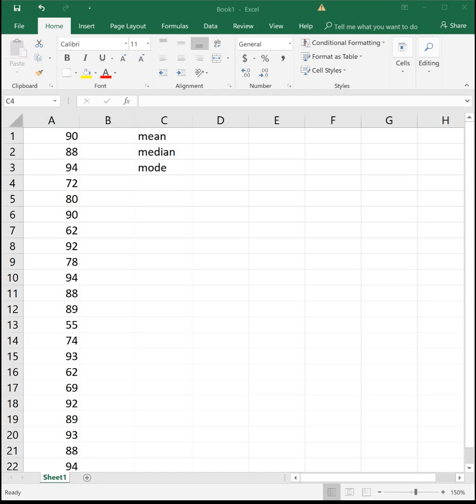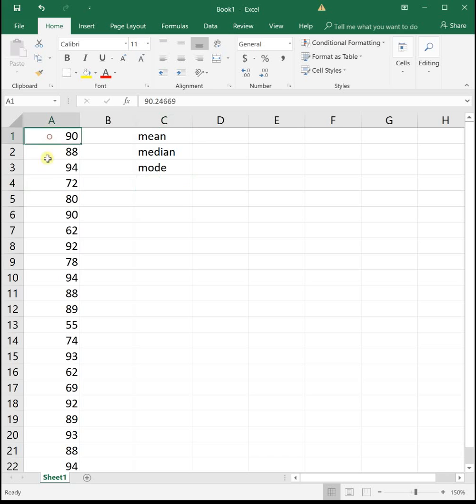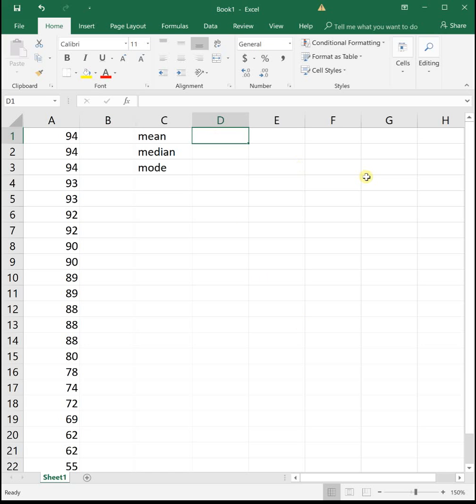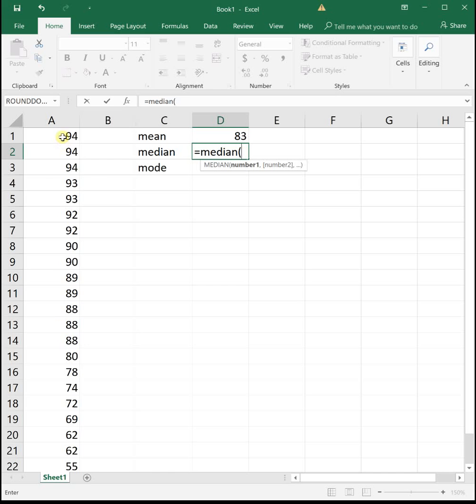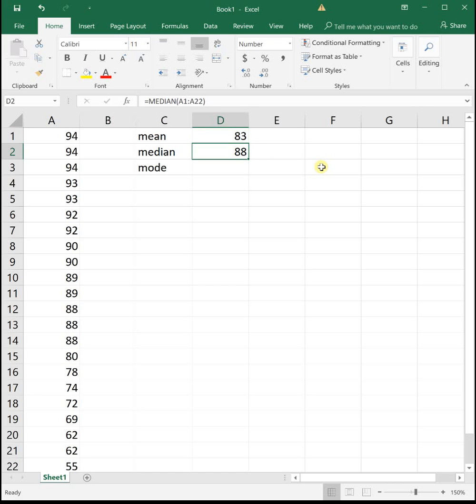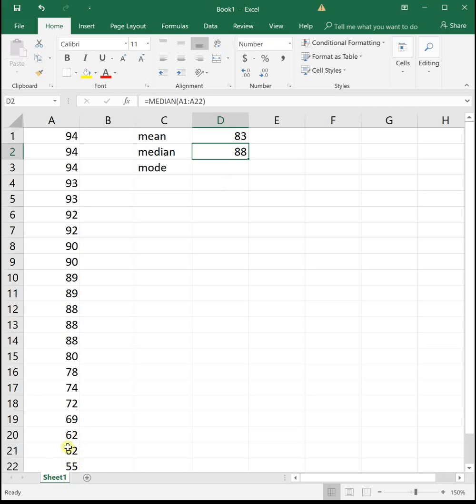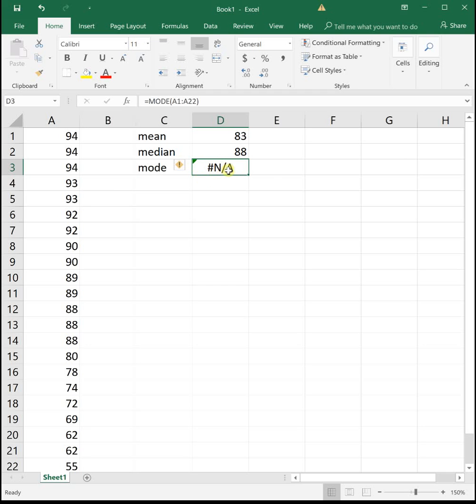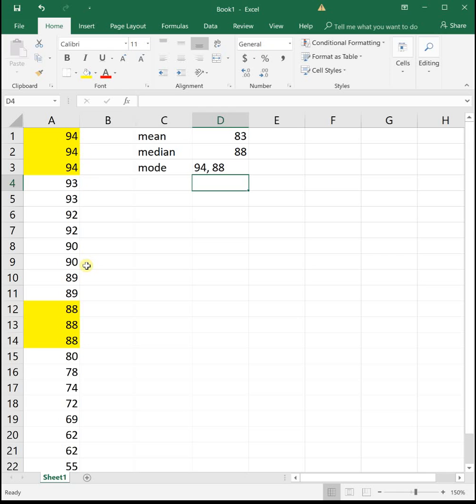Mean, Median, Mode